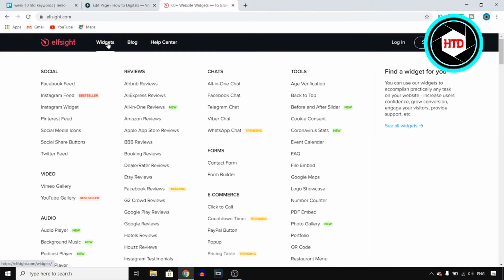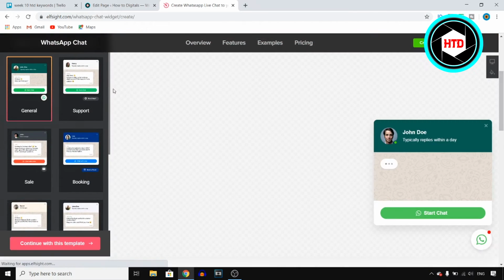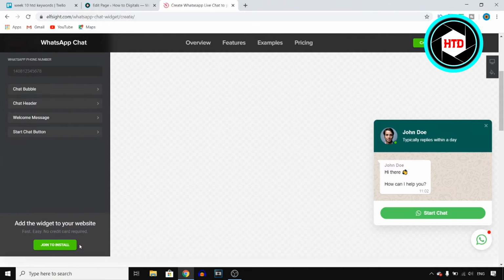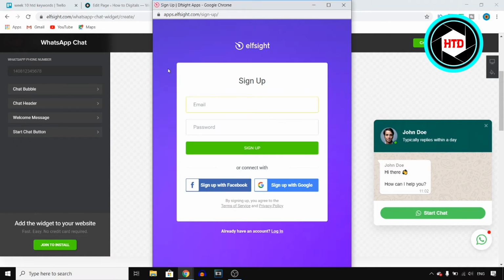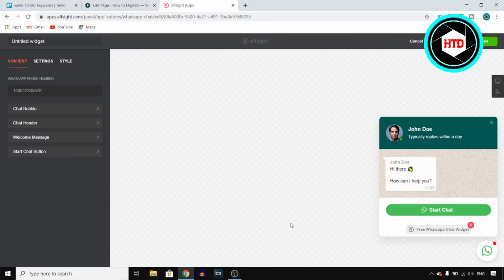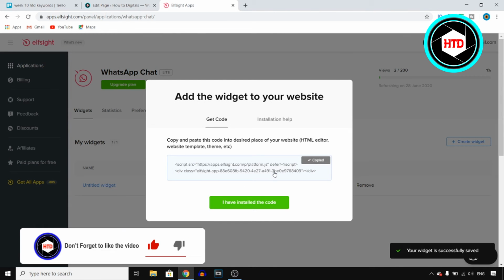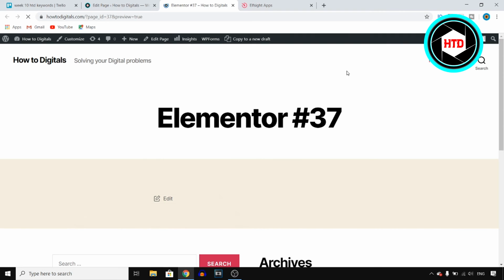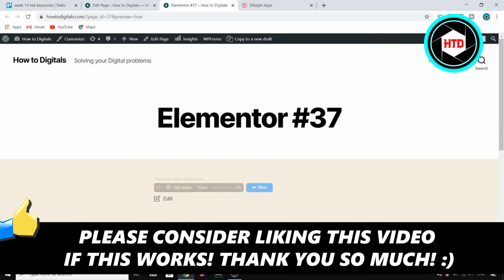How to Add Whatsapp Chat to WordPress Website (Simple)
Learn How to Add Whatsapp Chat to WordPress Website

In this video I show you how you can add whatsapp livechat on your wordpress website. I'll show you step by step how to set up a whatsapp chat to wordpress.